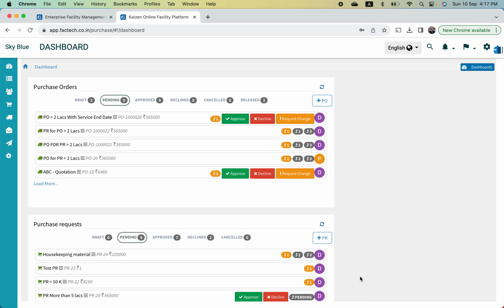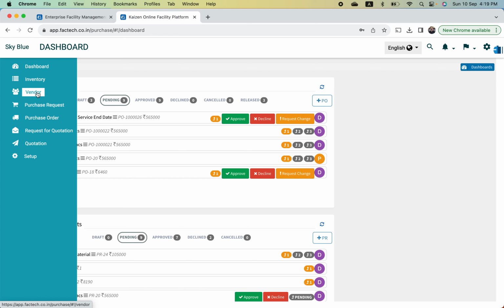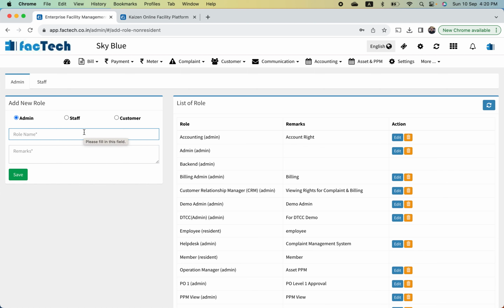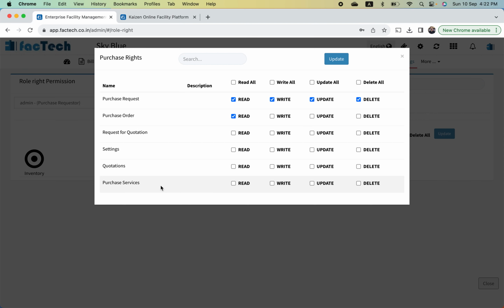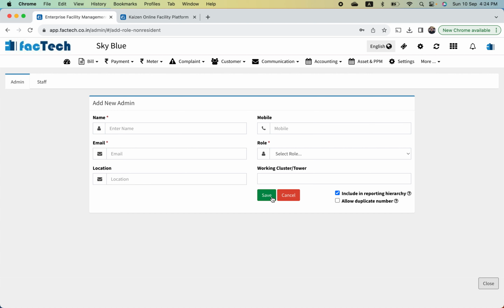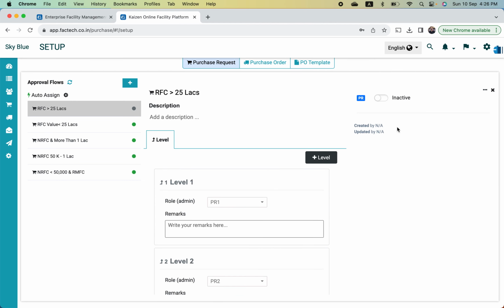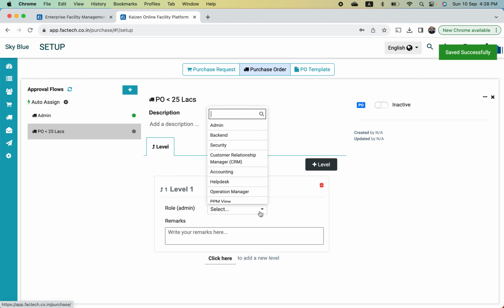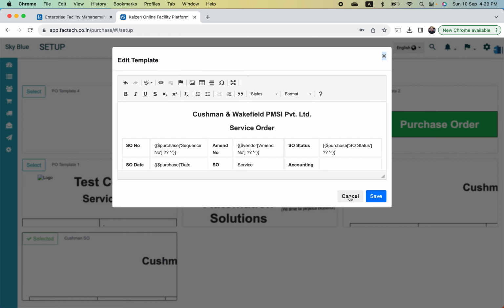Purchase Management Software Setup - # 1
Add Roles for Purchase and procurement team
Map Permissions
Add employees
Map Employees to Role and Role to Permissions
Add Purchase Work Flows
Create Automation Work flows as per category & value
Activate Deactivate Work Flows

Next Part